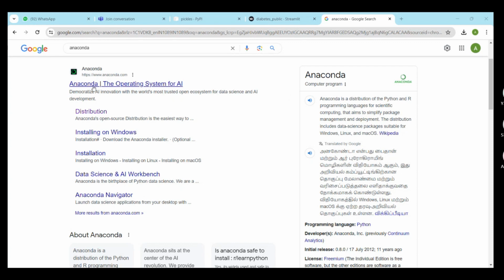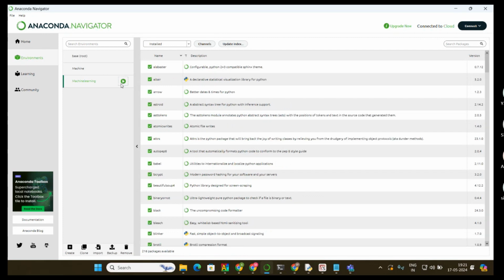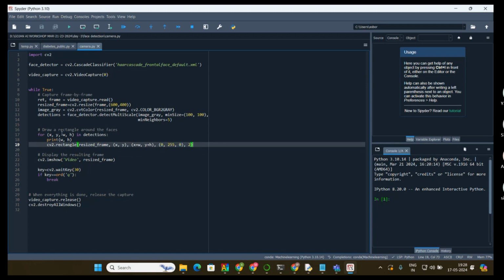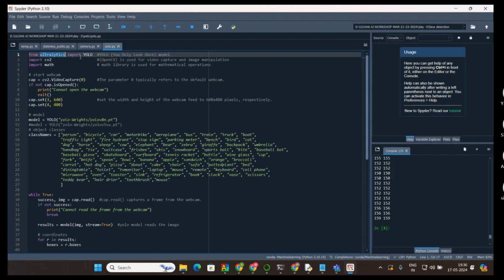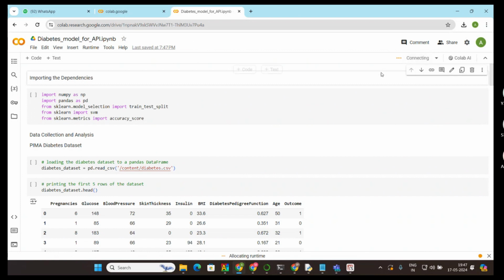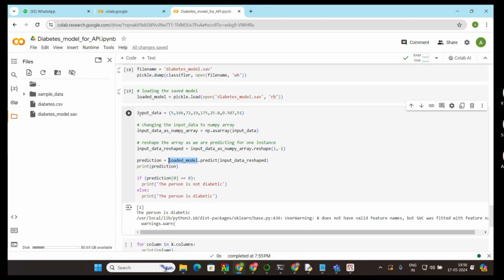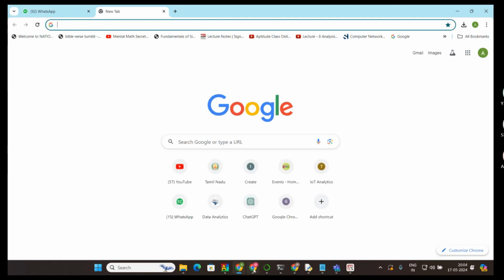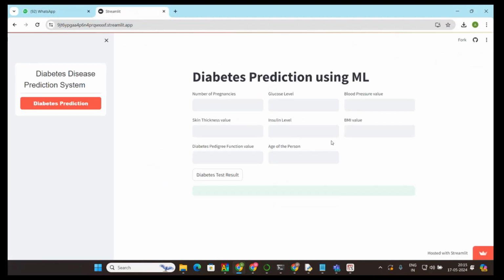Day-12 Deployment OF Diabetes Prediction Using Streamlit||Anaconda Installation||MRL Tech Solutions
In this video, we'll walk you through deploying a diabetes prediction model using Streamlit. Streamlit is an open-source app framework that makes it easy to create and share beautiful, custom web apps for machine learning and data science projects. We'll show you how to set up and deploy your model, making it accessible via a web interface."

Installing Anaconda:
We'll also guide you through installing Anaconda, a powerful distribution that simplifies package management and deployment for data science projects. Anaconda comes with essential tools like Jupyter Notebooks and Conda, making it easier to manage your Python environment.

Project Explanation: YOLOv8 Object Detection and Real-Time Face Detection:
Our project demonstration will include using YOLOv8 for object detection and real-time face detection. YOLOv8 is the latest version of the 'You Only Look Once' object detection algorithm, known for its speed and accuracy. We'll show you how to implement YOLOv8 for detecting various objects and perform real-time face detection, combining powerful AI techniques to create efficient and effective solutions.